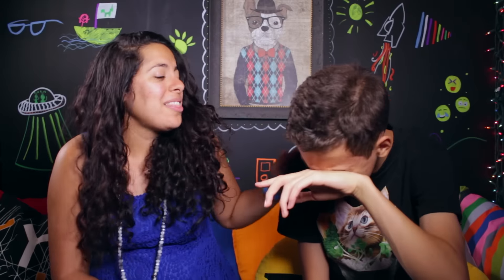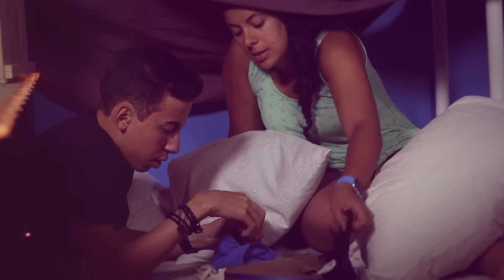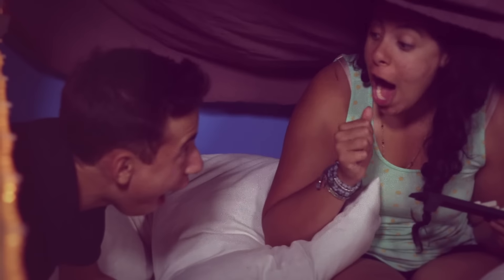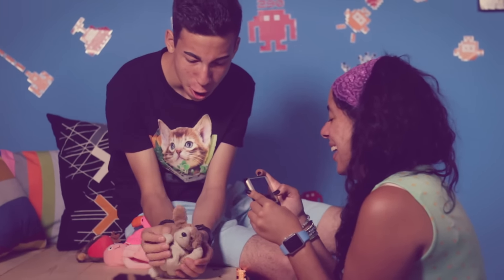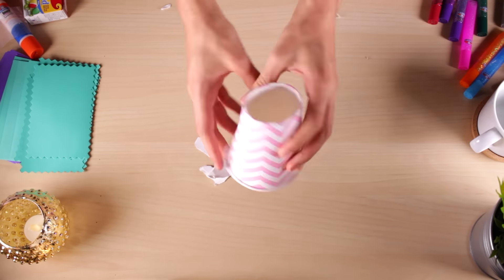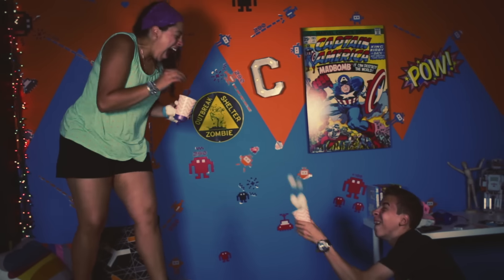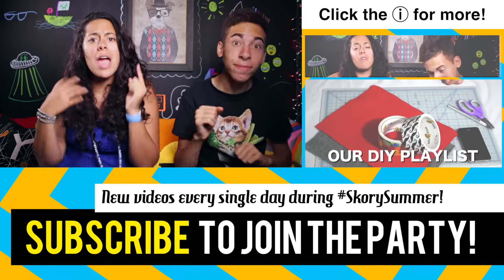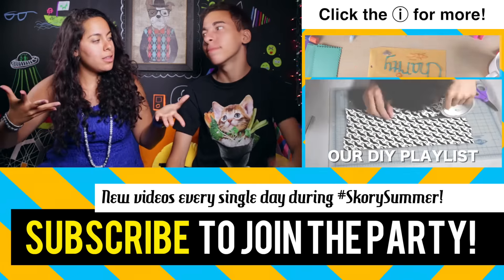Boredom Busters! - Fun Rainy Day Hacks for Kids!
Bored at home during a rainy summer day! We've got you covered with some awesome boredom buster life hacks!
☎ Do us a favor and "Like" this video?

▽▼▽▼▽▼▽[ THIS WEEK'S SCHEDULE ]▼▽▼▽▼▽
☆ MONDAY        ➣ Random Monday
★ TUESDAY       ➣Tuesday: Summer Hacks
☆ WEDNESDAY ➣ Live Chat (12pm EST.)
☆ THURSDAY    ➣ Episode of The Skorys
☆ FRIDAY           ➣  The Cole and Eden Show!
☆ SATURDAY    ➣  Mystery Gaming with Gabriella
☆ SUNDAY         ➣  Social Sunday

 ▴△ ▴△ EVEN MORE OF THE SKORYS △ ▴△ ▴△